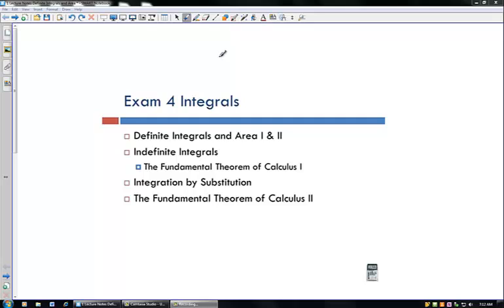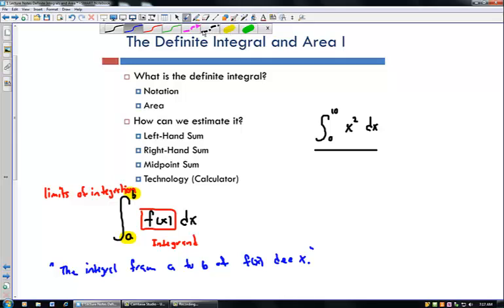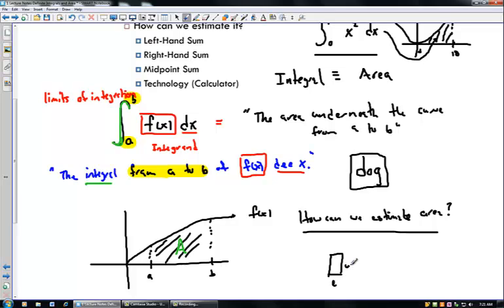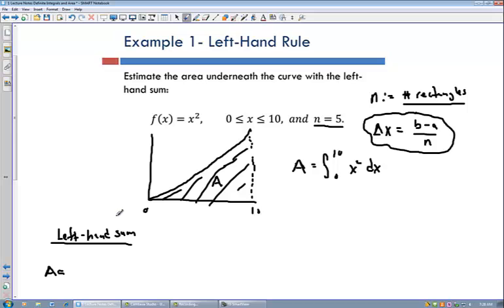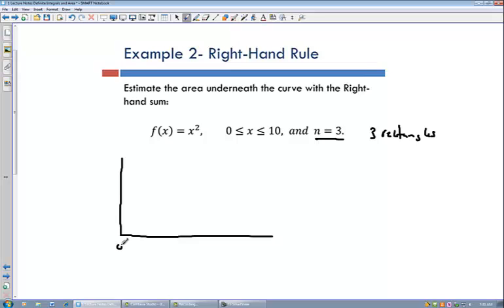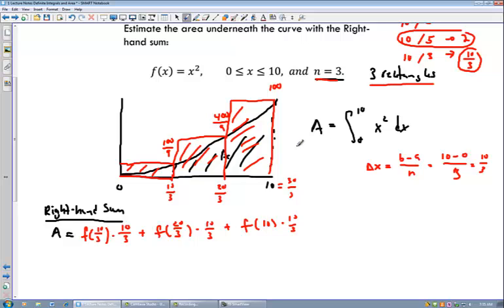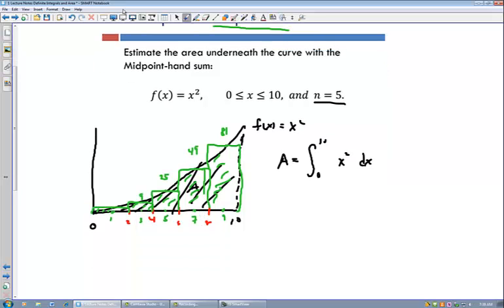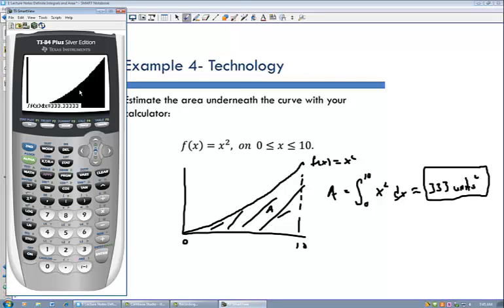1 The Definite Integral and Area I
This video will introduce you to the notation and connection to area of the definite integral. It will also give four ways to approximate the definite integral (area underneath a curve) using the left-hand sum, right-hand sum, midpoint sum, and technology (your calculator).